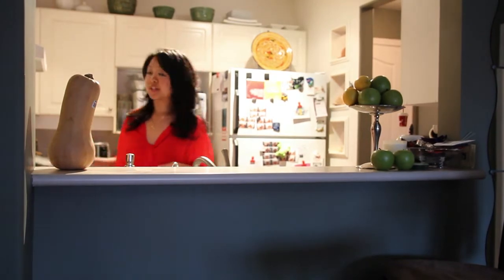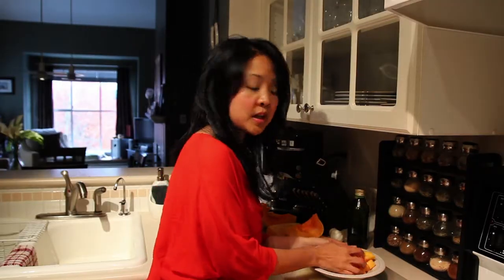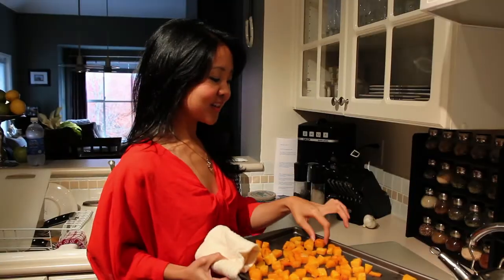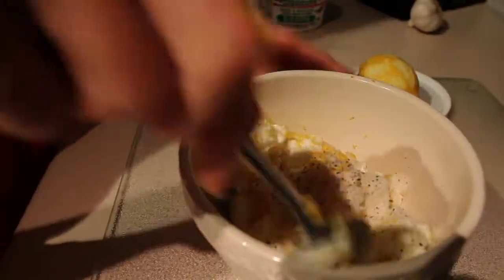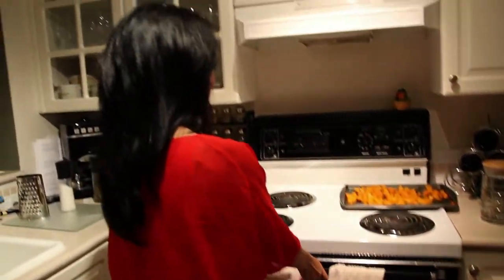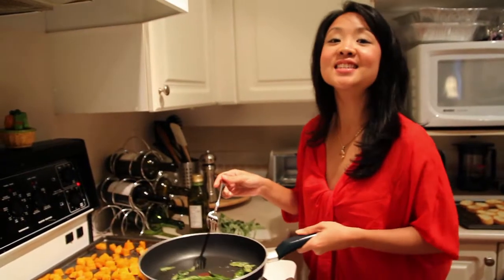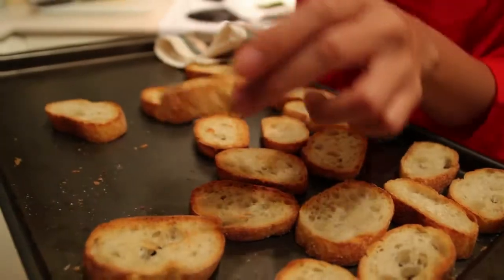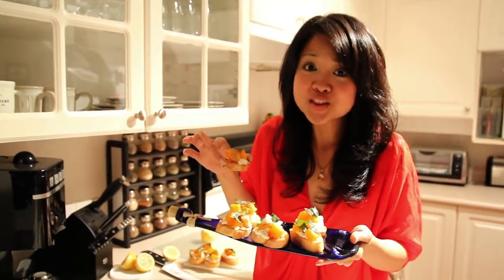Butternut Squash and Ricotta Crostini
A quintessential appetizer combining the flavors of fall